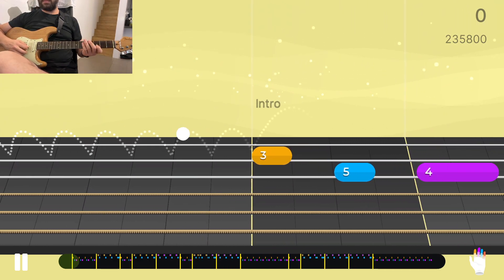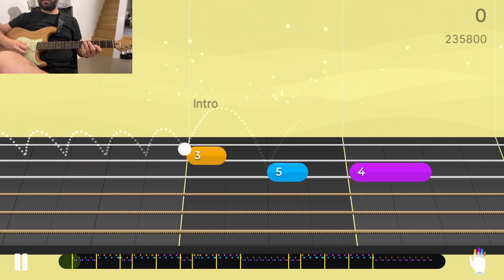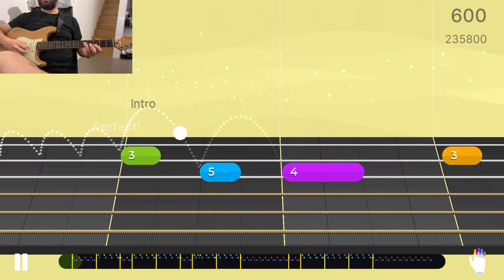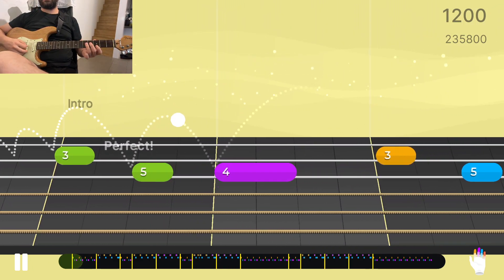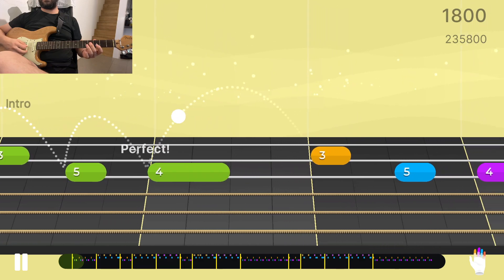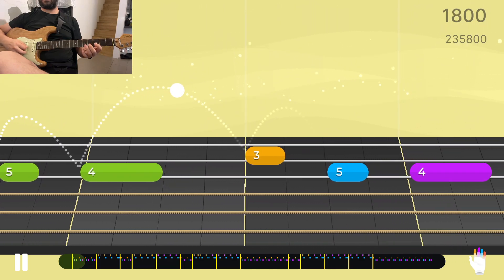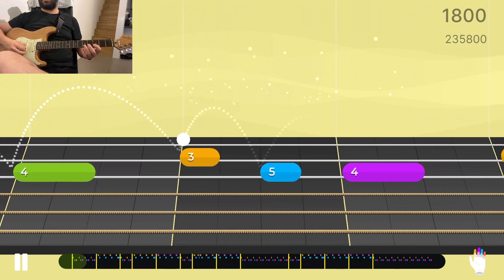Guitar Training Yousician Level 2 | Sweet Home Alabama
Yousician Level 2 Fretboard Training:

- Sweet Home Alabama song